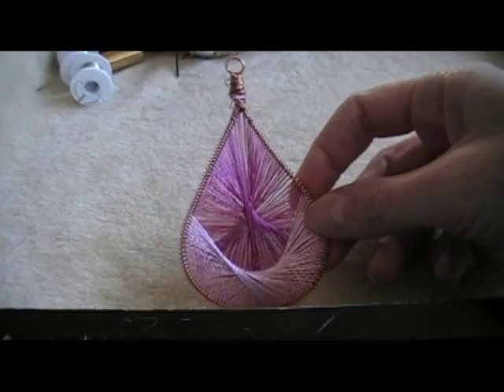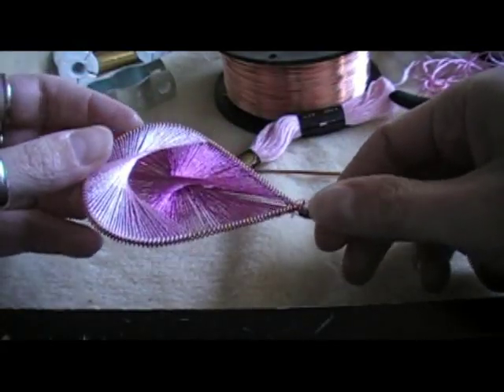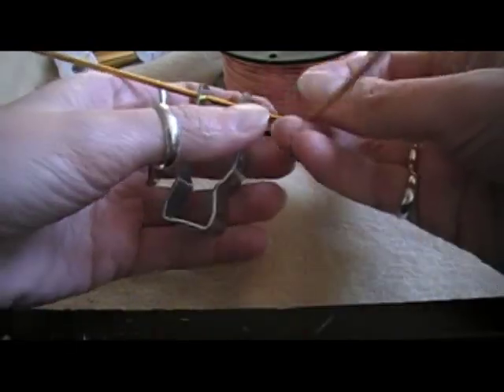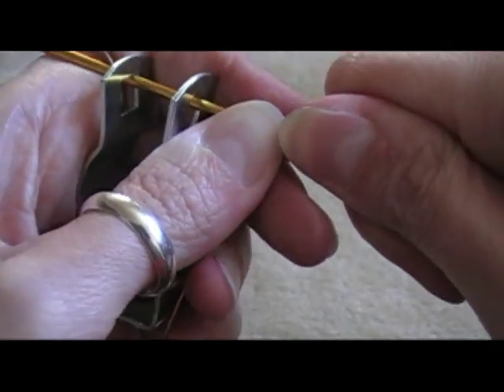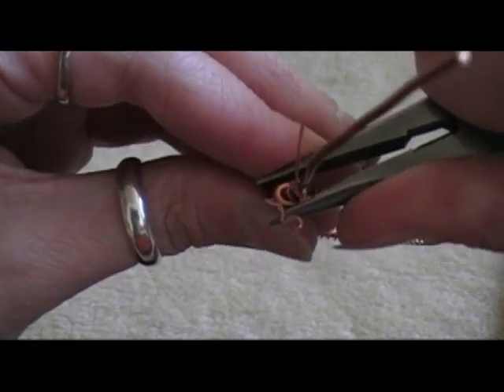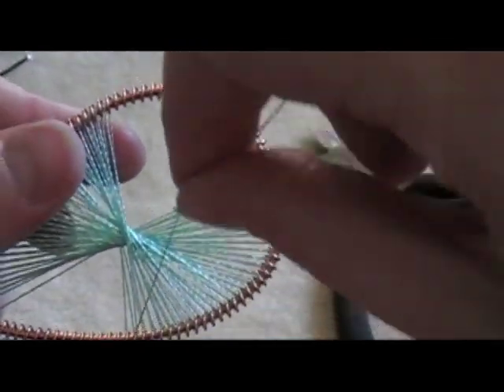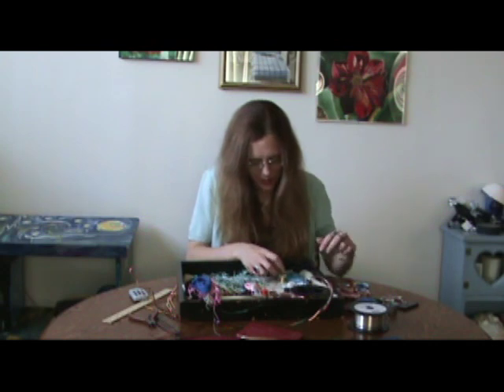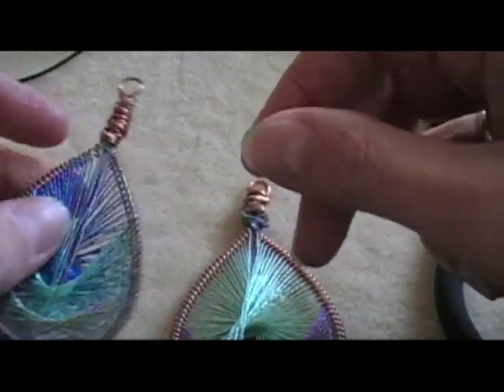String-Art Pendant (Peruvian Thread Earrings)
You can make this in a variety of sizes as either a pendant for a necklace or for dangles on earrings. Use different colors of wire and thread for thousands of unique color combinations.

Supplies:
11 inches of 14 GA copper wire
 4 feet of 24 GA copper wire
2 colors of embroidery floss
Wire Cutters
Pliers
Nail polish or glue
Coil-making machine